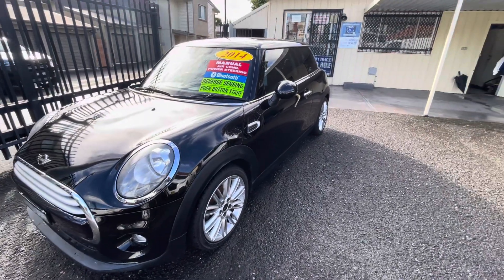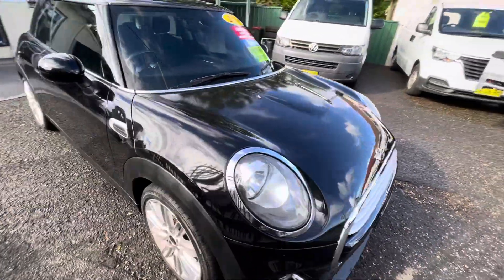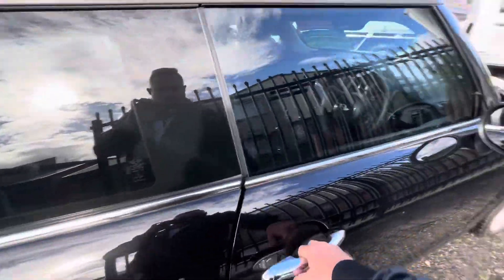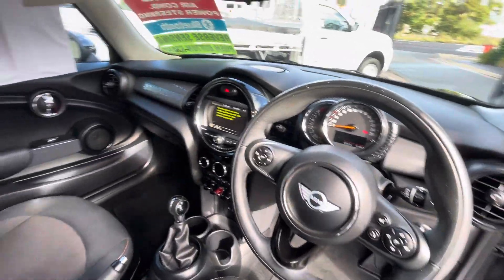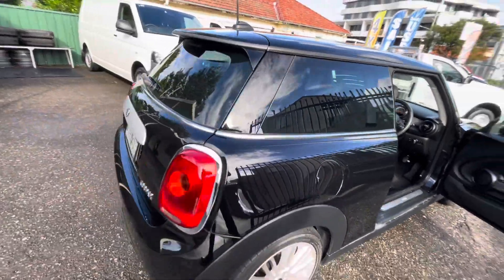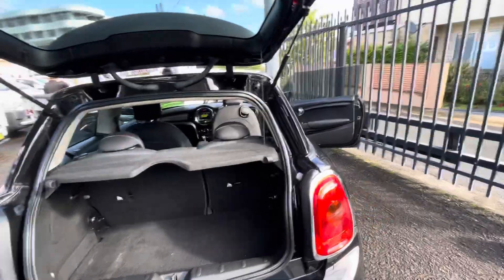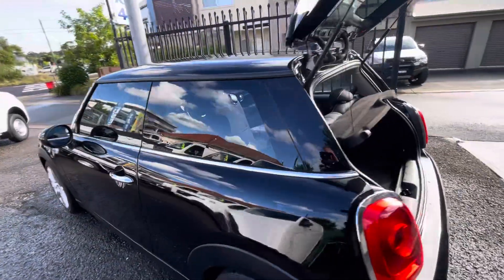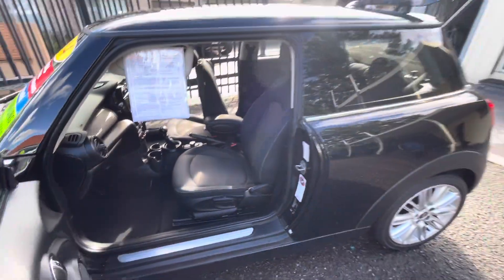2 May 2024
2015 mini walk around